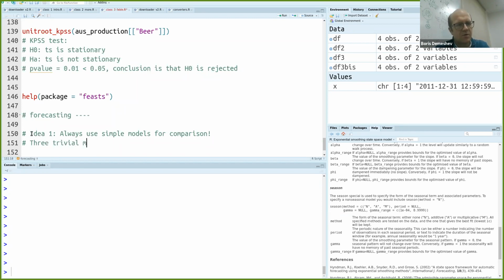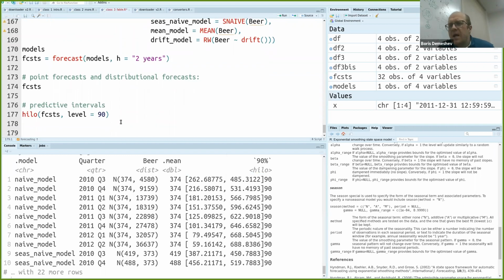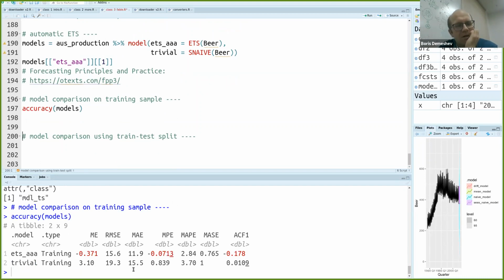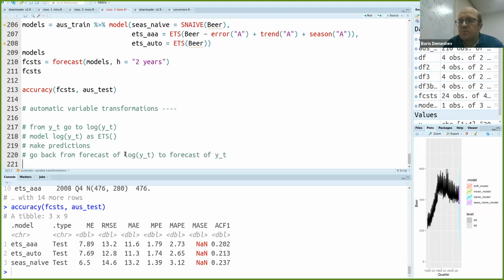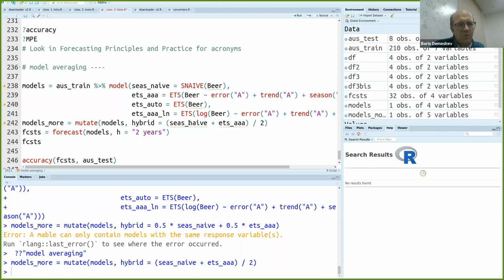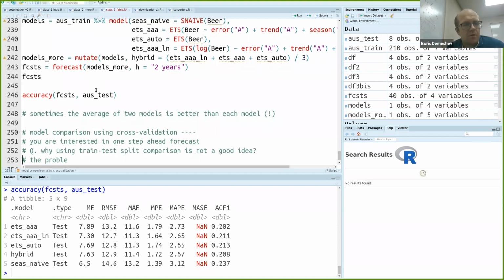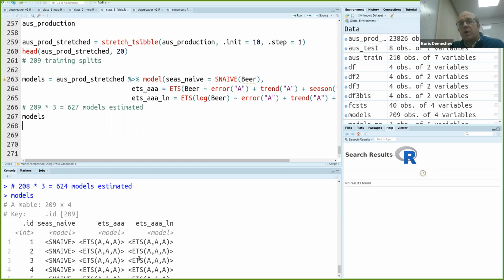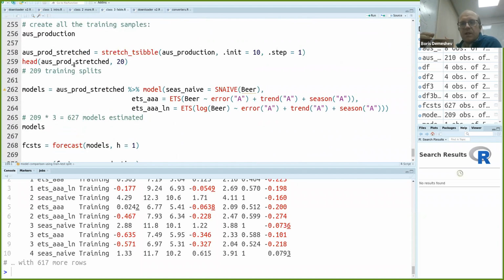R for finance, 2021-01-28, day 3.2.